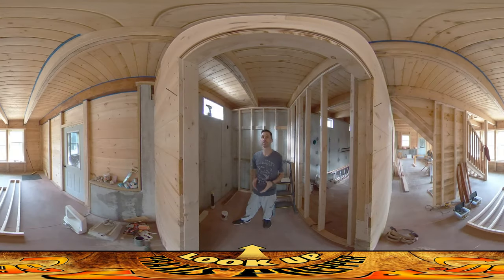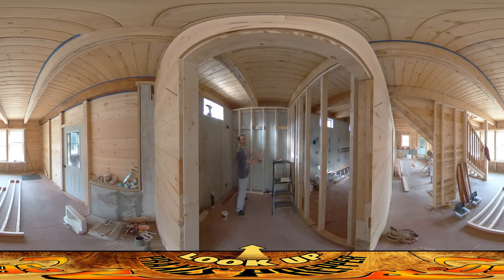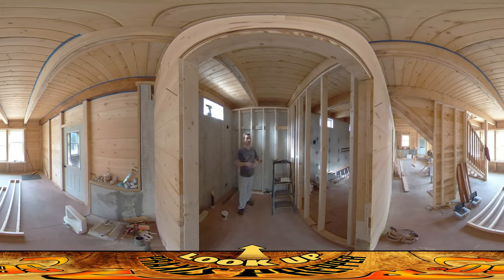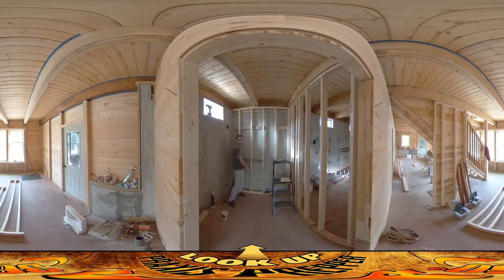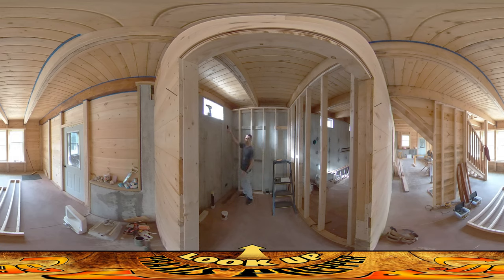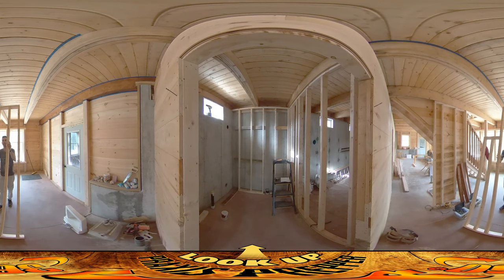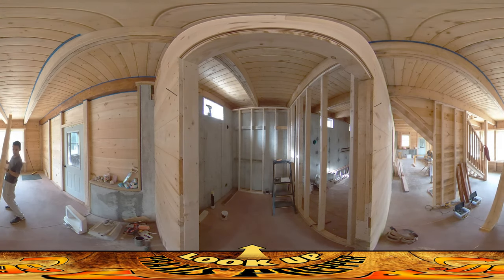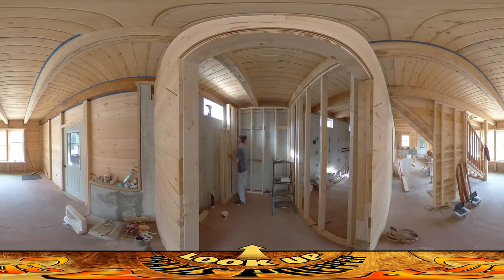Homestead Building - What is a 3 4 5 Triangle?